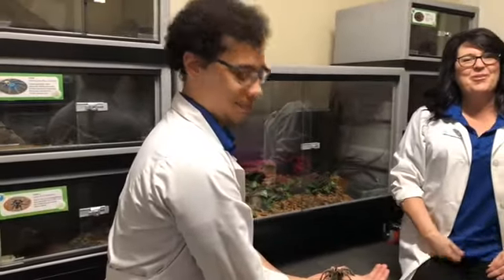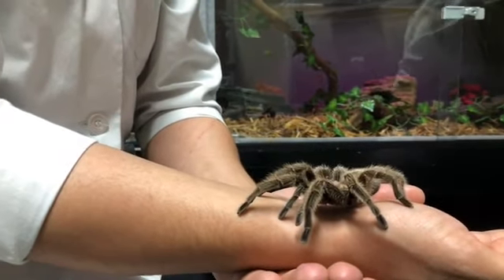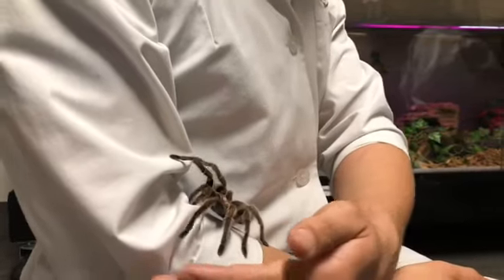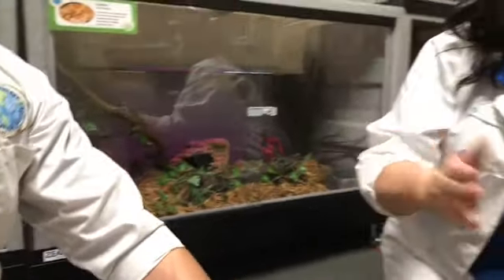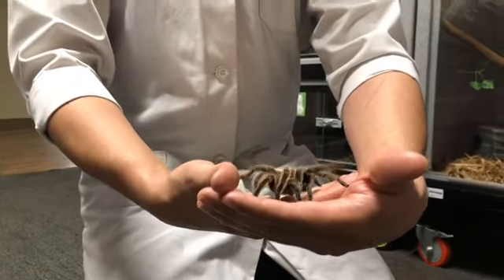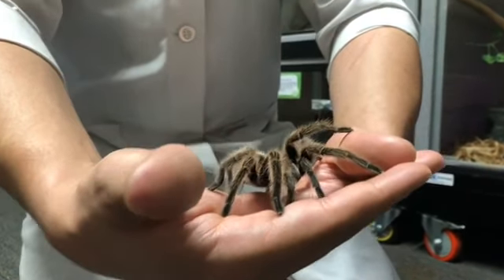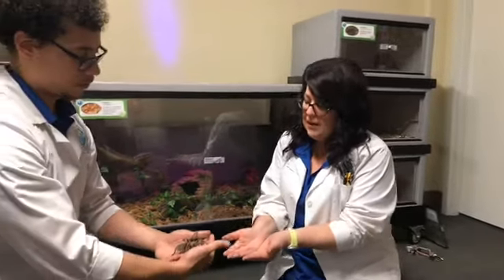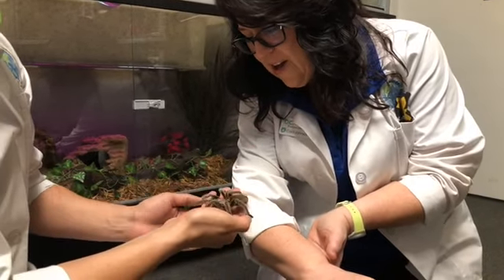Meet Rosie the Tarantula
Get to know Rosie, the resident tarantuala at the Discovery Center as part of Ocala Recreation and Parks' StayAndPlayOcala series!